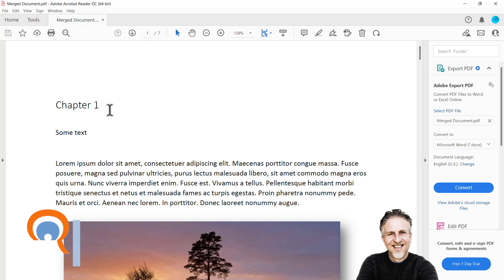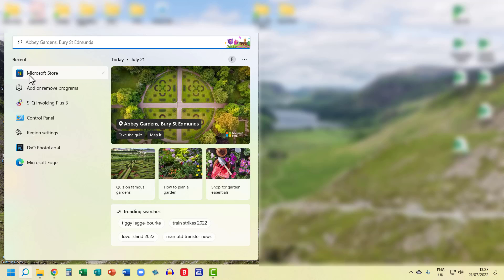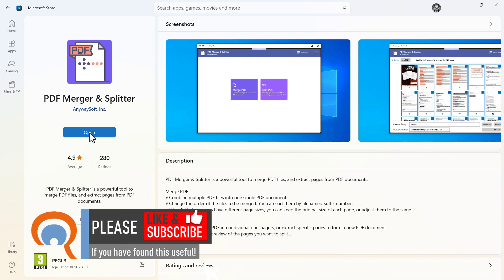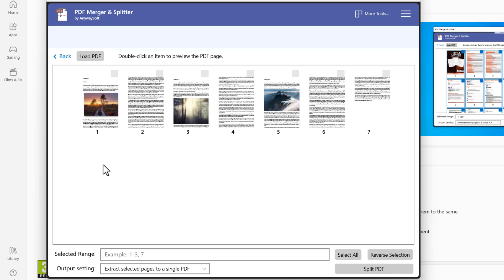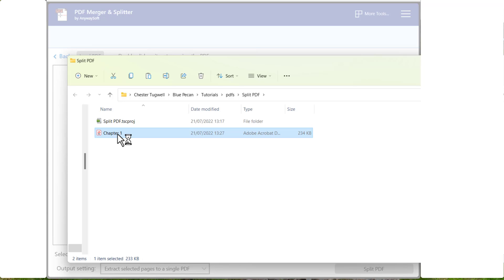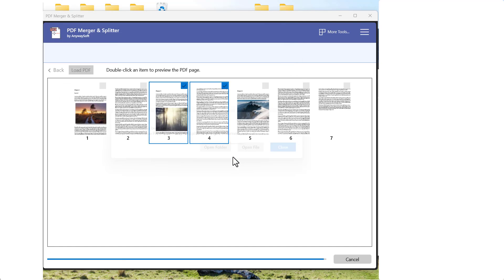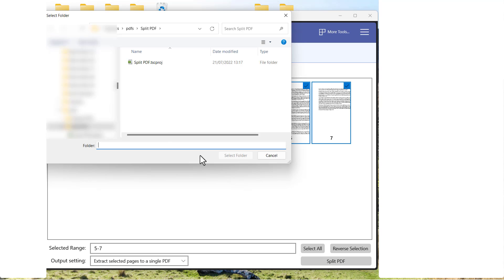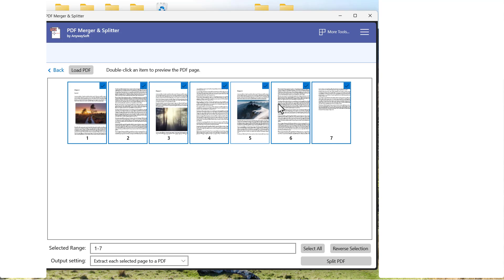Split PDF | Free Windows Microsoft Store App | Split PDF Offline Without Adobe Acrobat - No Limits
In this video I demonstrate how to use a free Microsoft Store App that allows you to split a PDF document into separate PDF documents.  The app is called PDF Merger & Splitter.